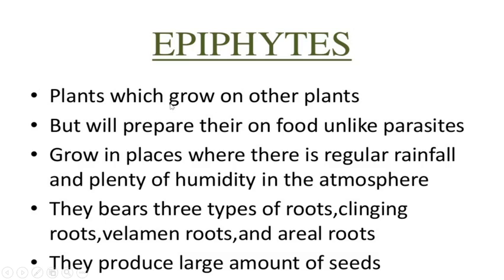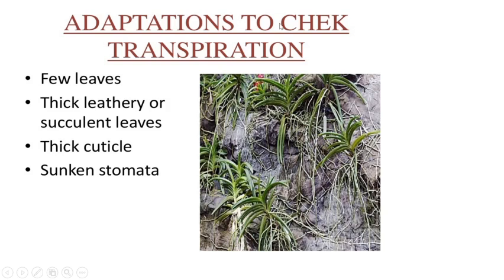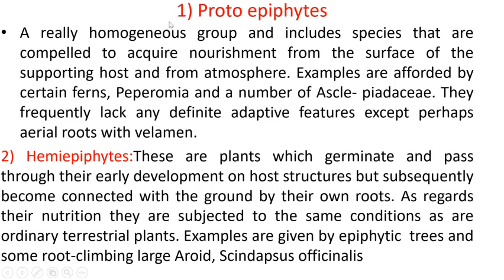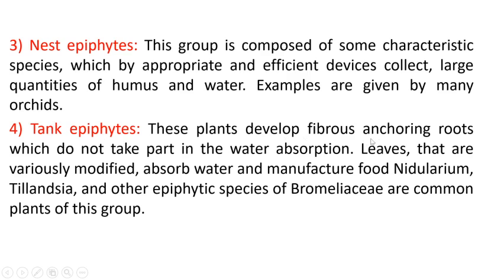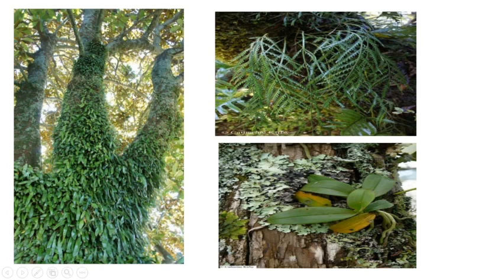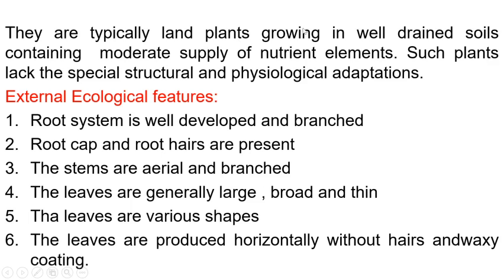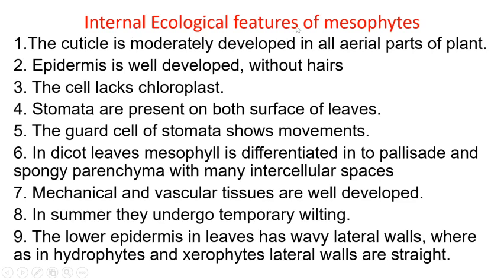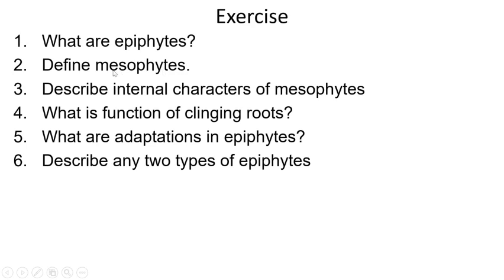SYBSc| Plant Ecology| BO-231 |Introduction to plant ecology|Study of Epiphytes and Mesophytes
Dr.K,N,Gaikwad| SYBSc| Plant Ecology| BO-231 |Introduction to plant ecology|Study of Epiphytes and Mesophytes